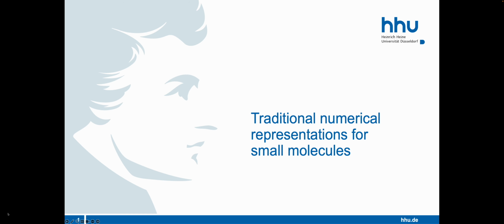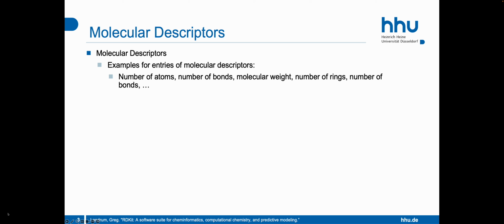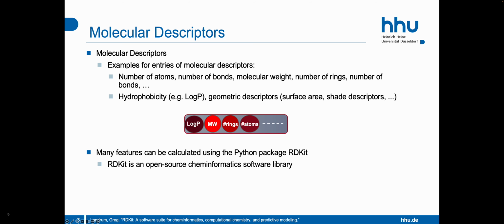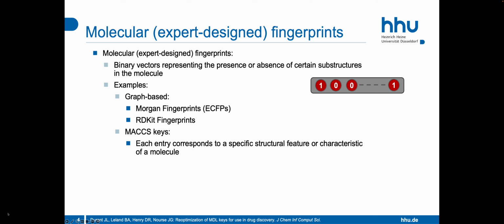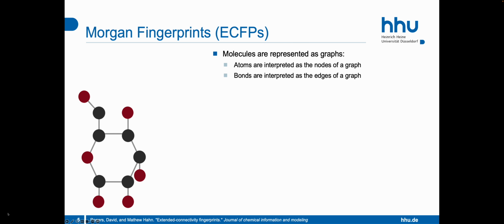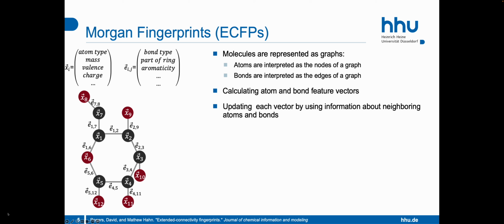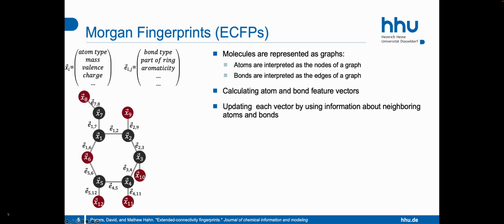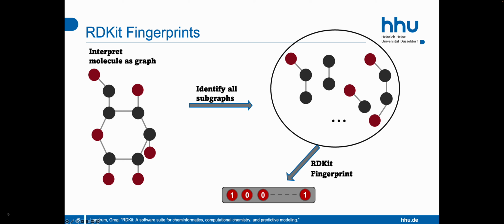5.3 Traditional numerical small molecule representations